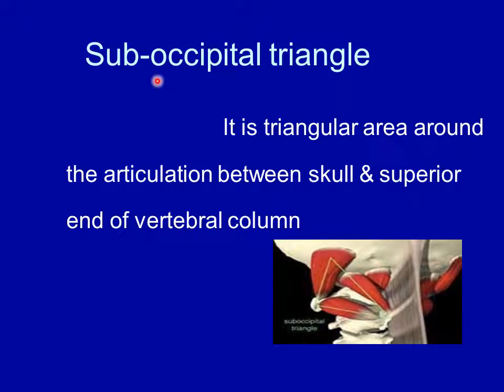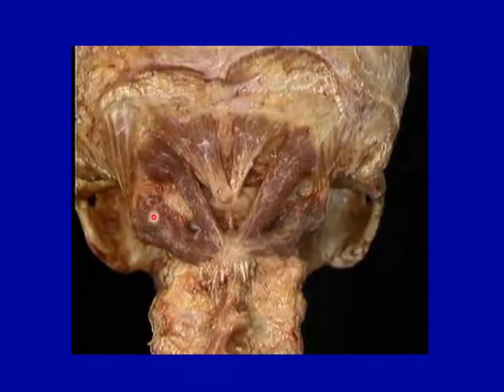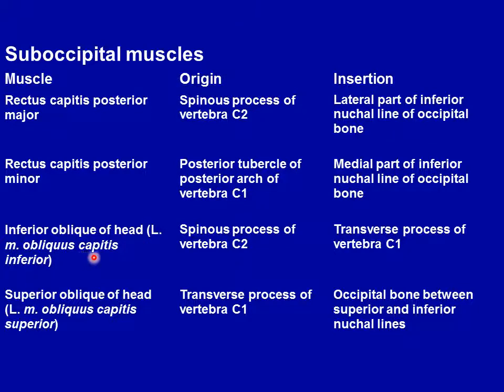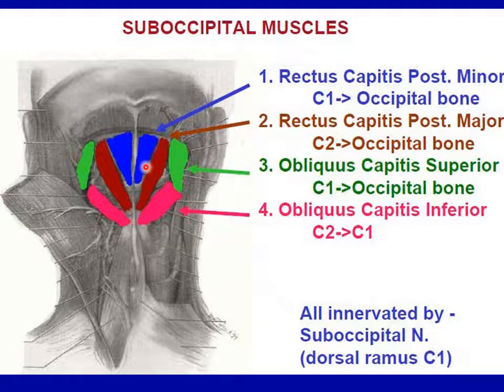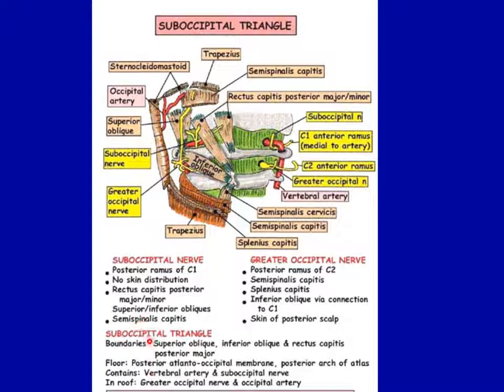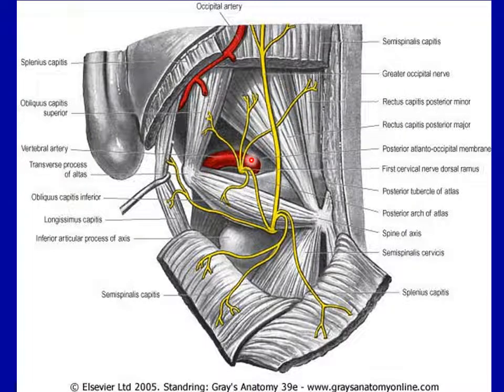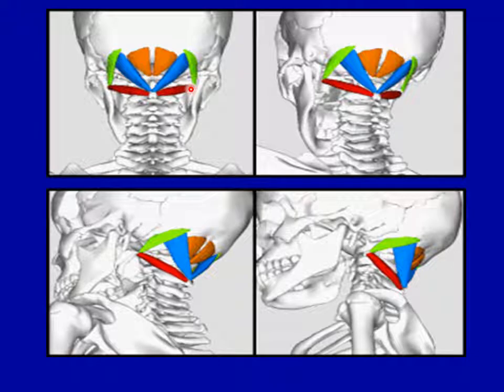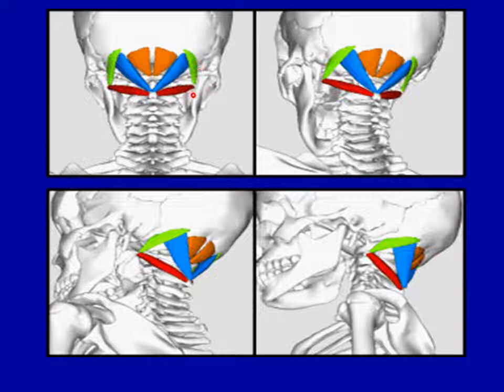Sub Occipital triangle MBBS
Boundaries and contents.